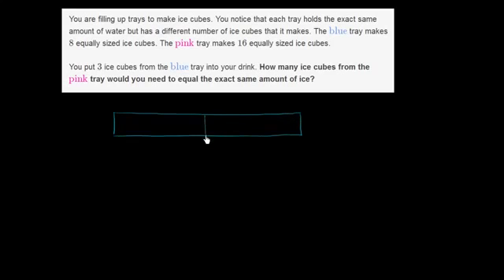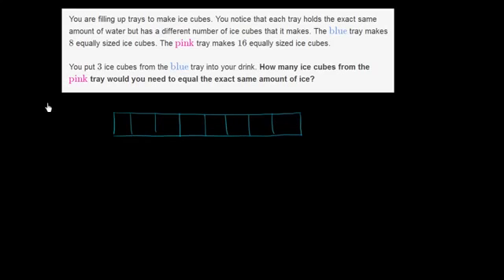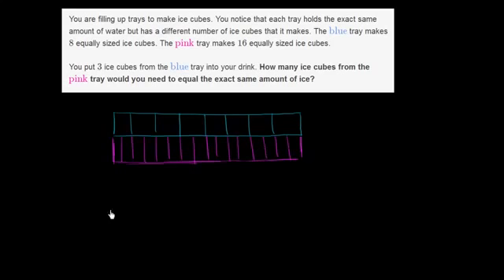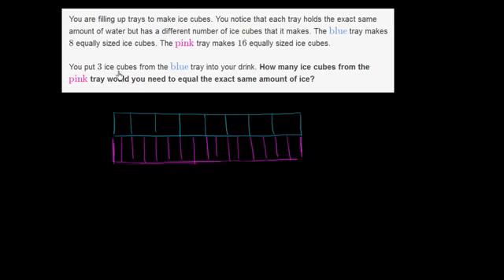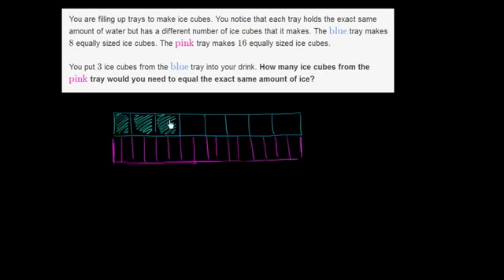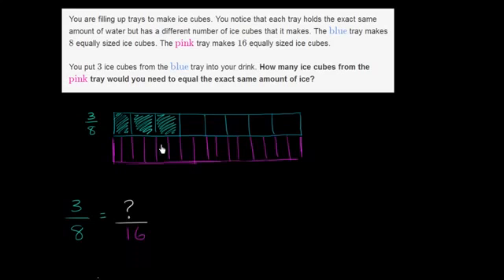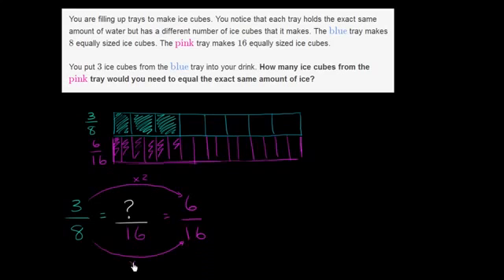Equivalent fraction word problem example